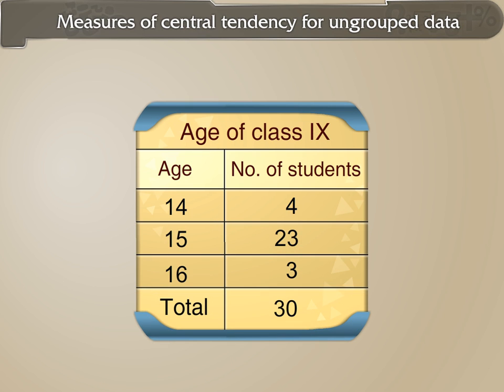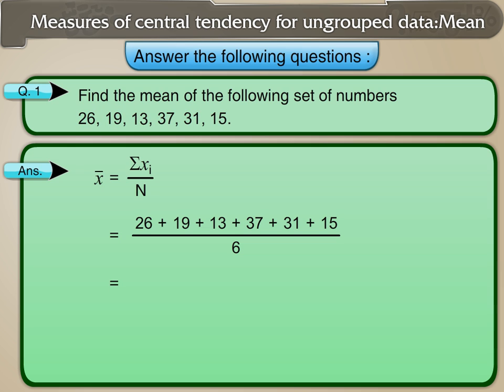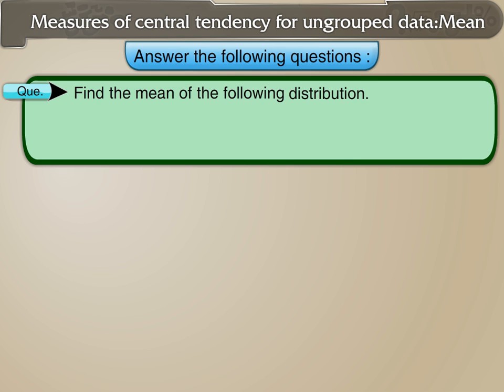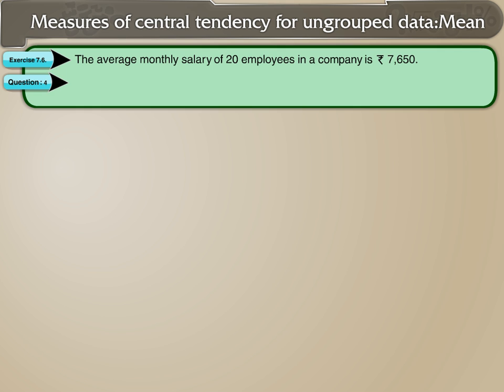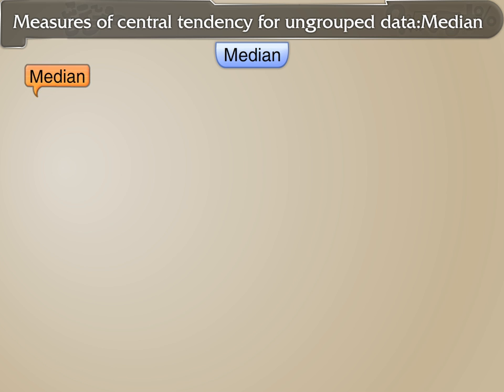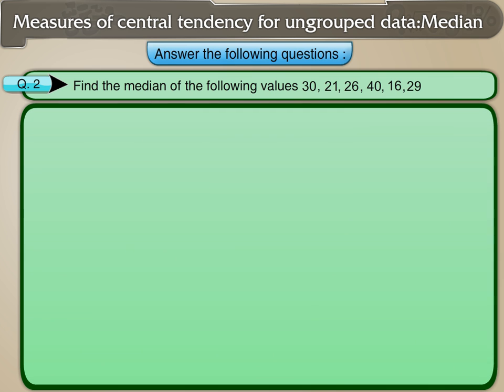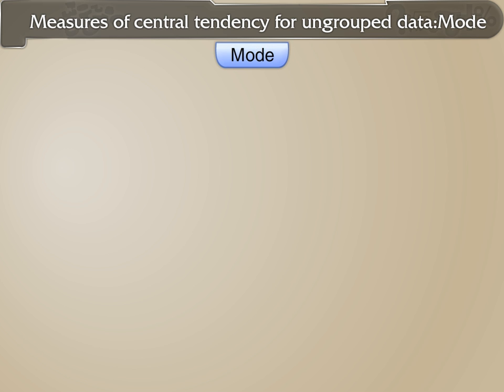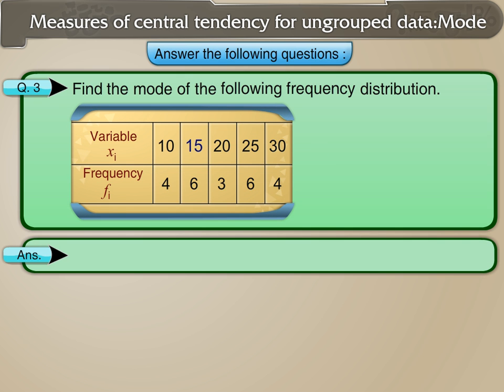MSB Algebra Std 09 | Statistics | Measures of central tendency